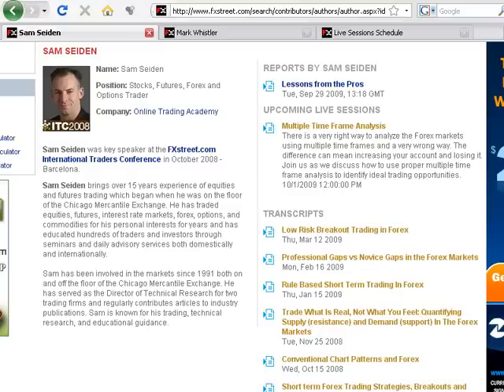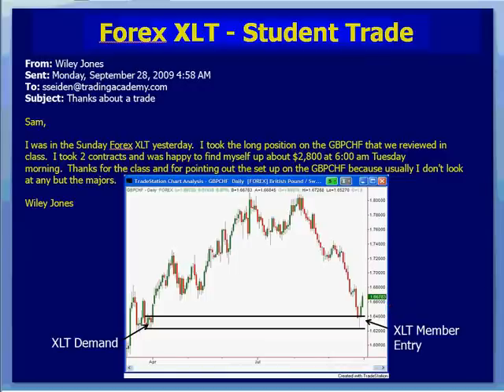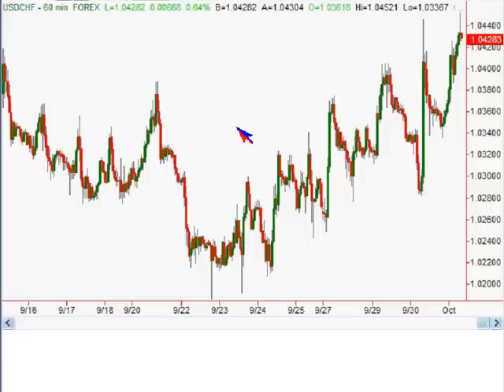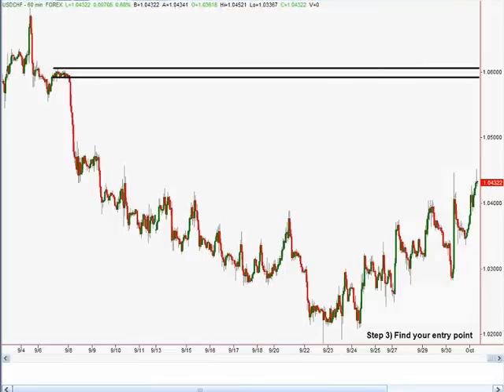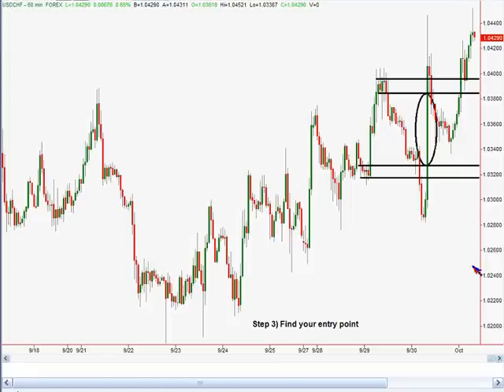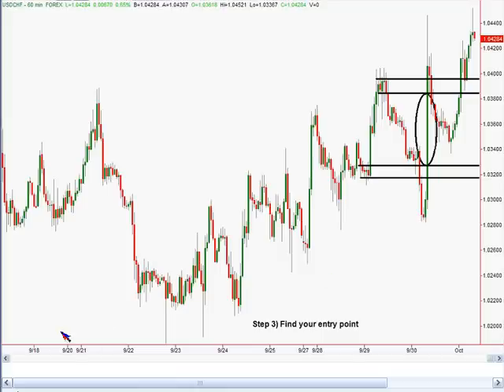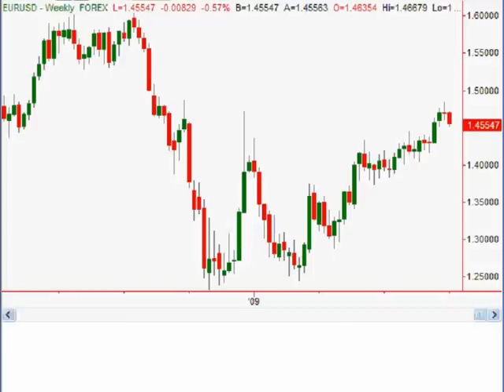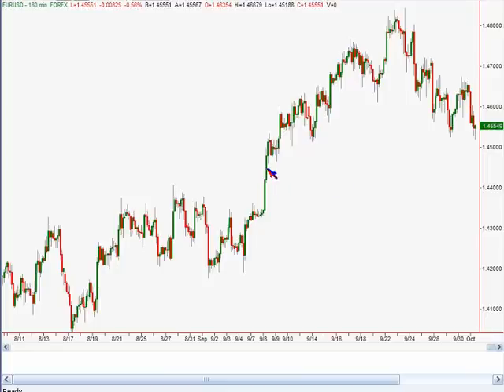Sam Seiden: Multiple Time Frame Analysis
Date of issue: 01 October 2009. Speaker: Sam Seiden. There is a very right way to analyze the Forex markets using multiple time frames and a very wrong way. The difference can mean increasing your account and losing it. Join us as we discuss how to use proper multiple time frame analysis to identify ideal trading opportunities.